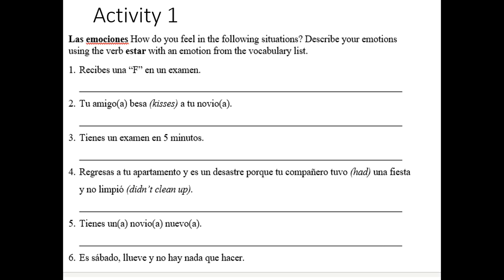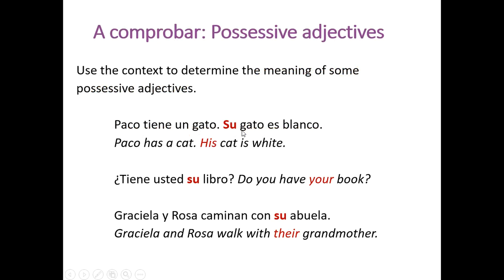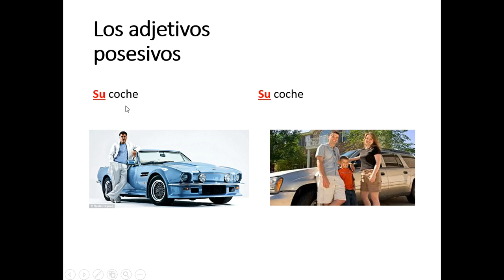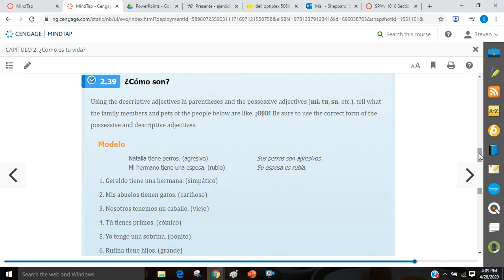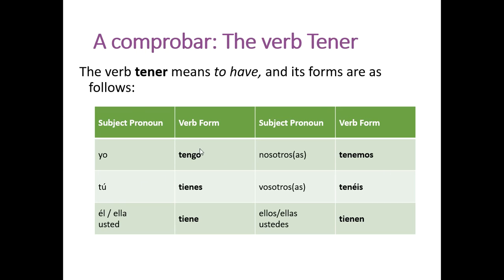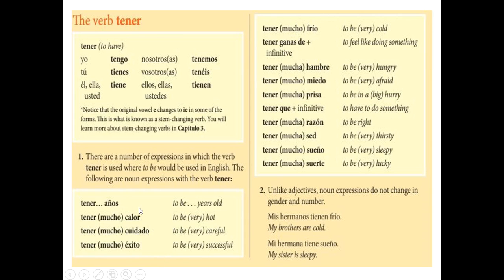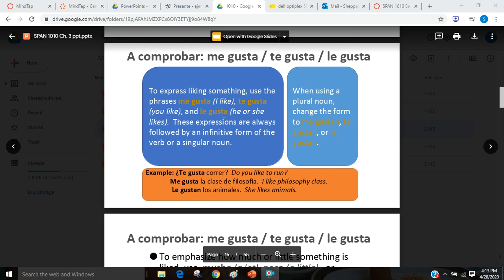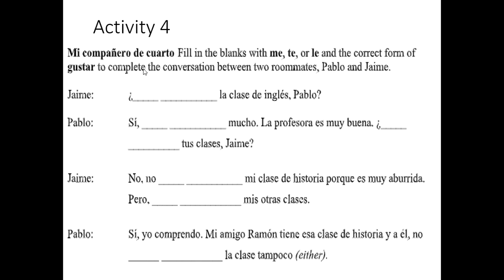SPAN 1010, 4 30 2020